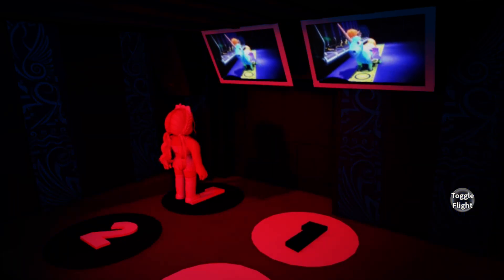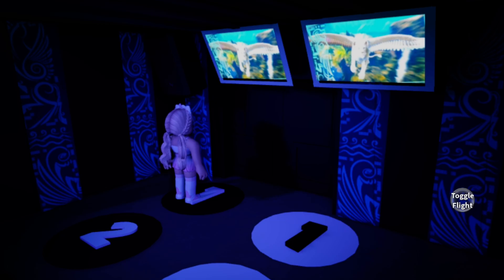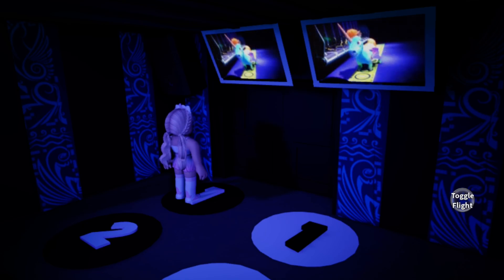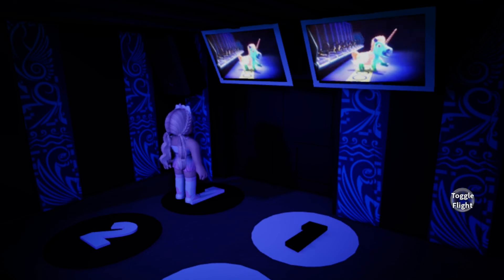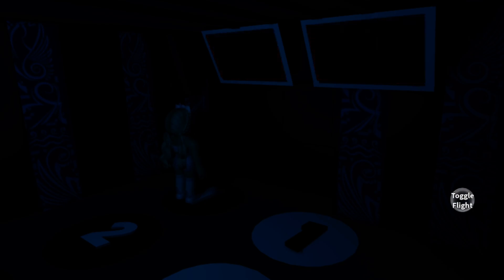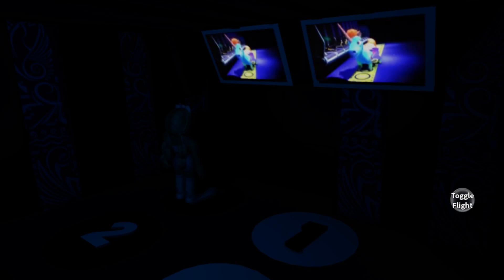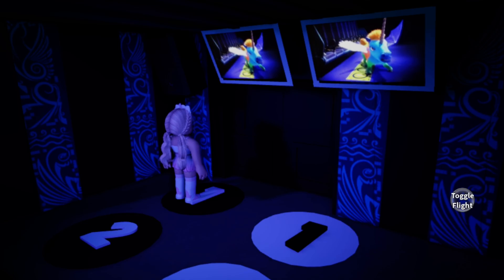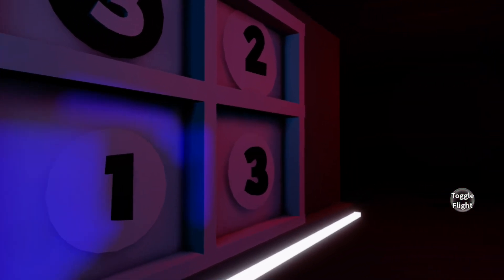Legoland Windsor | RBLX Resort - Flight Of the Sky Lion Full POV experience (Created by me! ♥️)